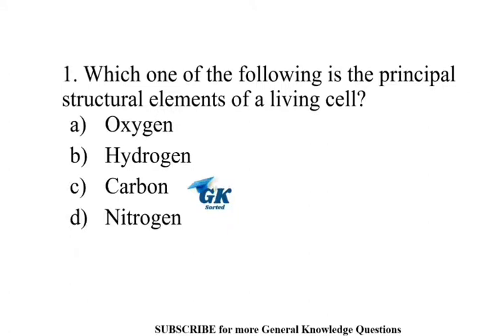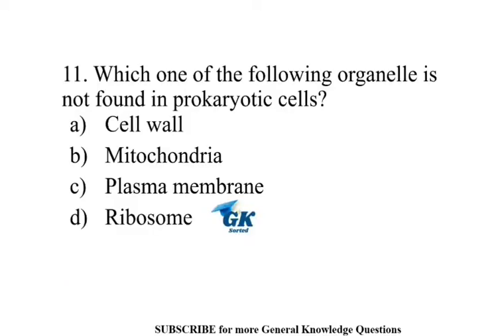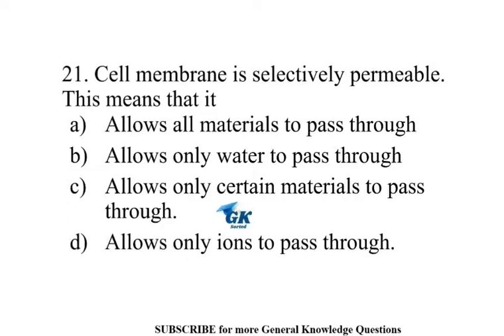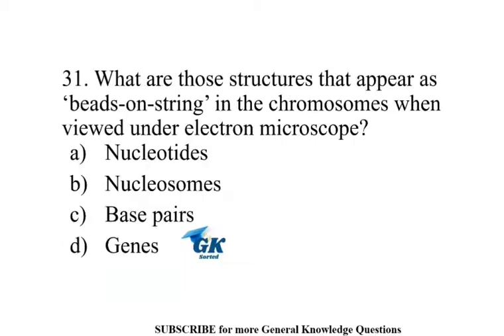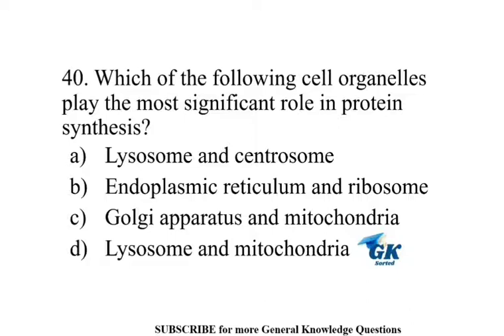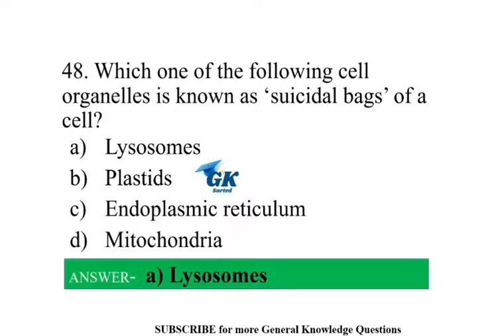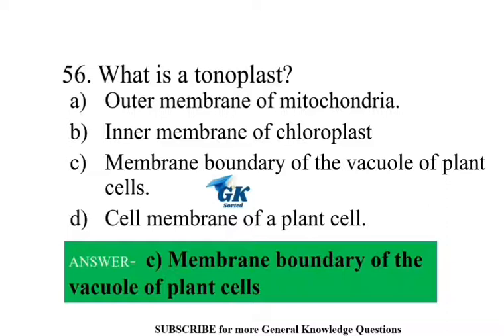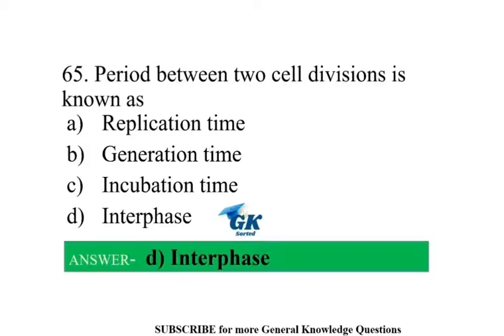Cell Biology 70 Important MCQs for all Competitive Exams|General Science MCQs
70 Important Questions on Cell Biology and General Science.
70 MCQs on Cell Biology.
70 MCQs on Biology, General Science.
Previous Year Questions related to Cell Biology.
Previous Year Questions and Answers on General Science.
Important and Repeated questions on Cell Biology.
Important for all Competitive Examinations.
Important for SSC CGL Exam
Important for SSC MTS Exam
Important for RRB NTPC Exam.
Important for RRB Group D Exam.
Important for UPSC Exam.
Important for KPSC, UPPSC, JPSC, KPSI, PDO, FDA, SDA APSC, WBPSC, TNPSC, MPSC.